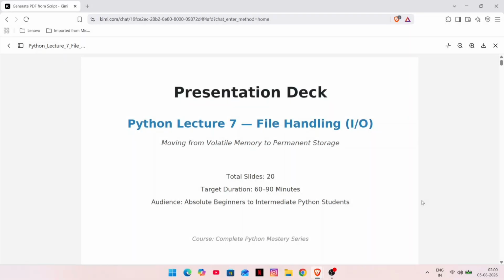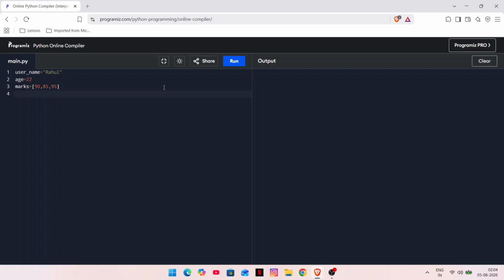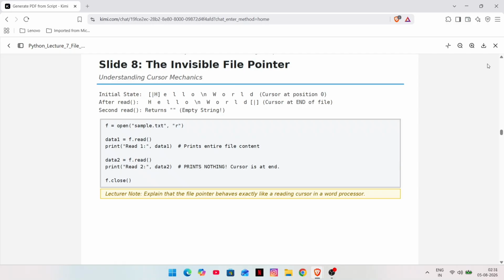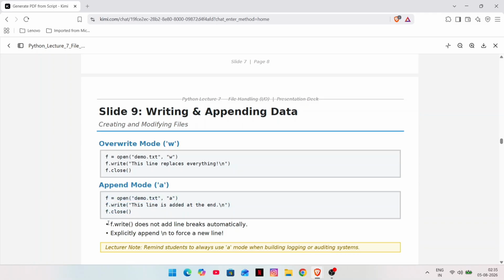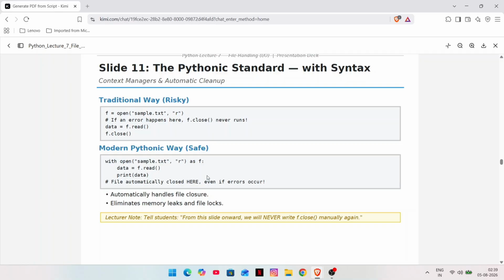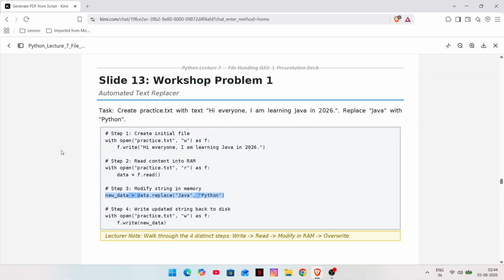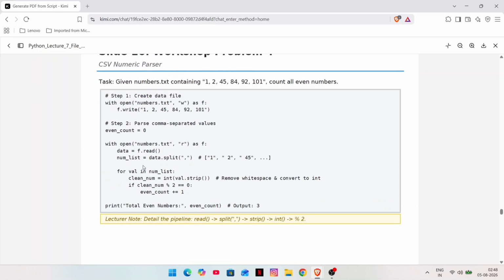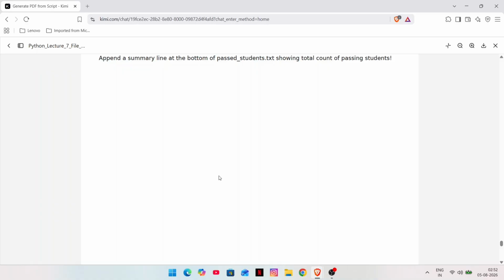🎬 Python Masterclass – Lecture 9: File Handling